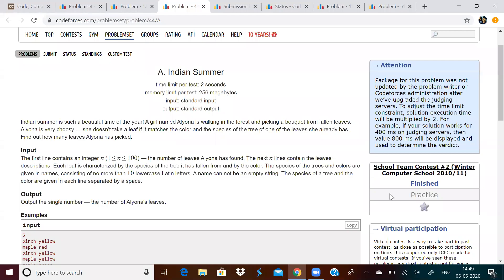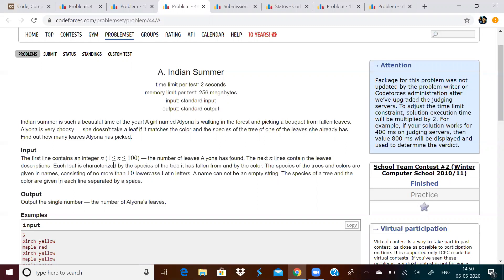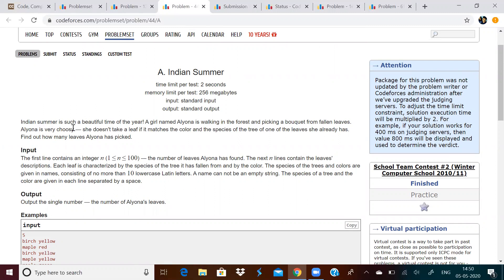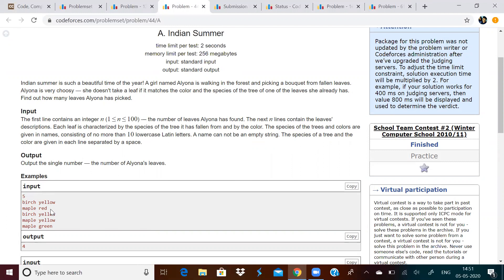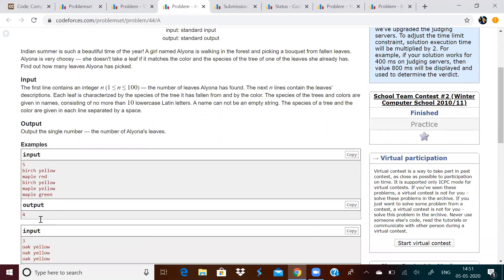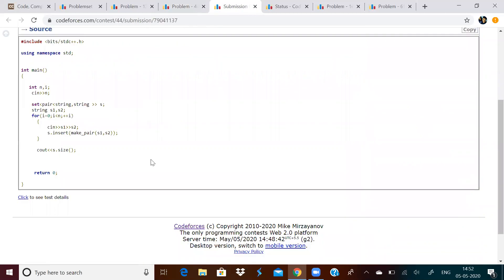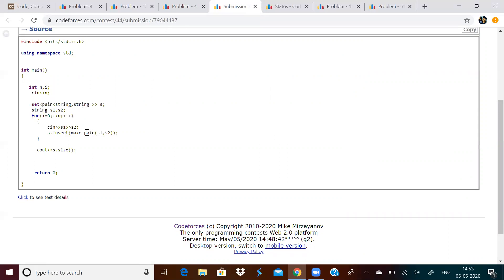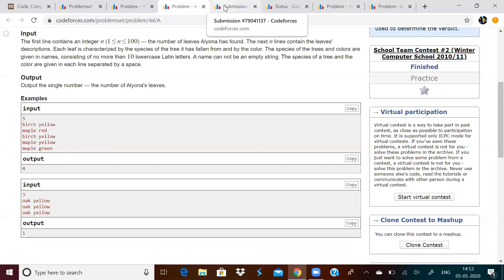codeforces problem on set of pairs. problem name:INDIAN SUMMER